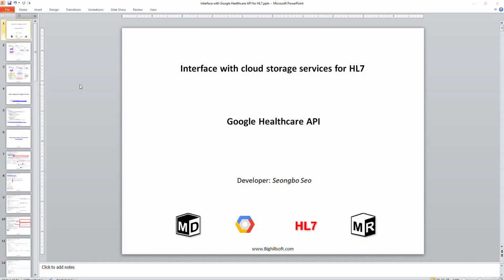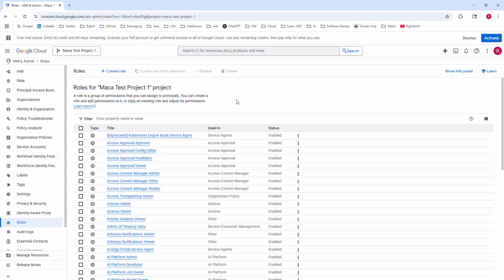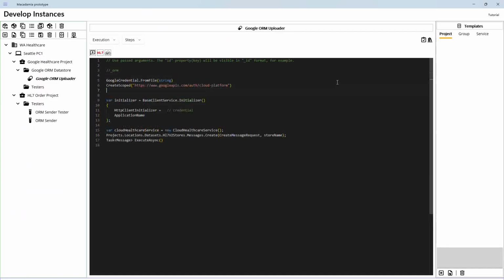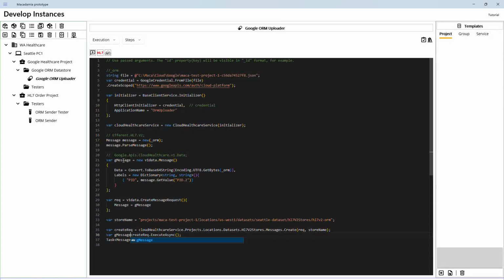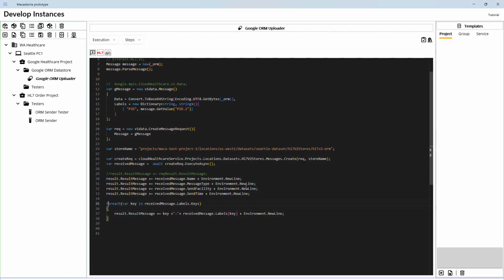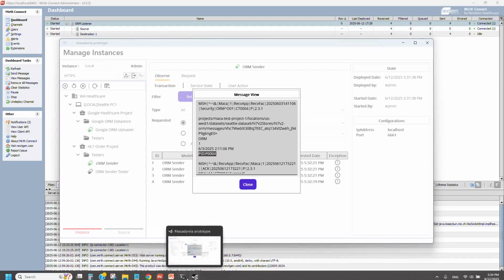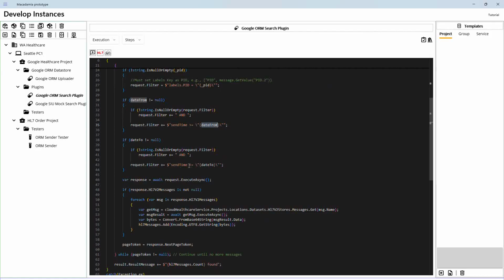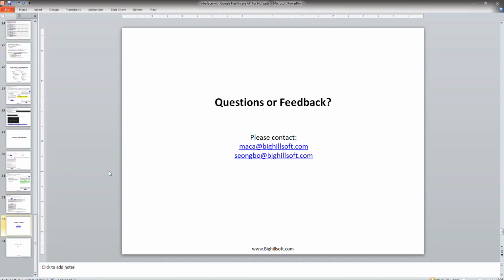Interface with Google Healthcare API for HL7 2025 06 12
This demonstrates how Maca can interact with Google Healthcare API to store and retrieve HL7 files. We access Google Cloud Console directly to configure storage space, roles, and service accounts. Then Maca's service upload, retrieve, and download the messages using Google Healthcare API.